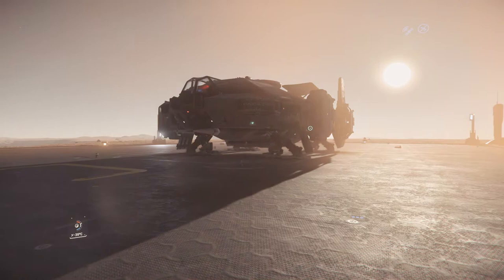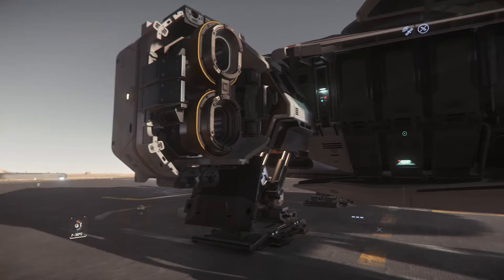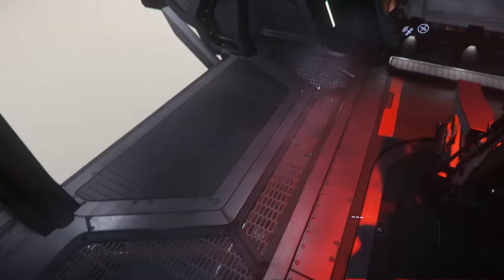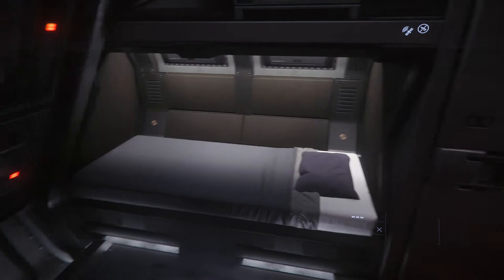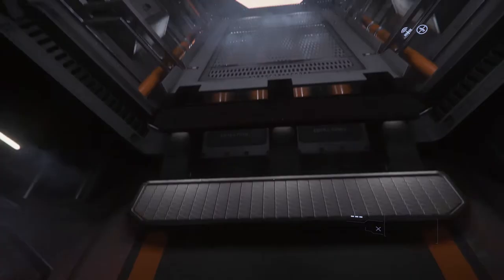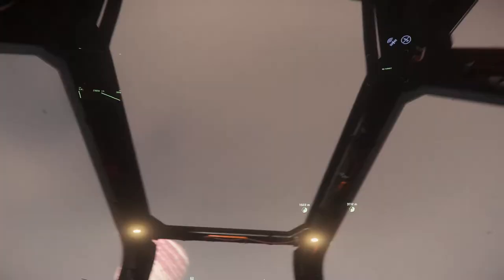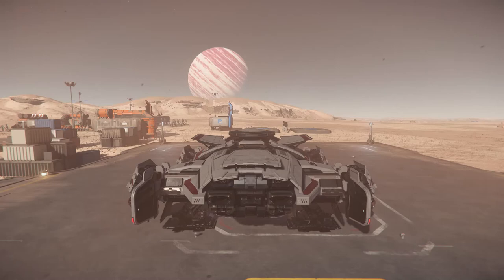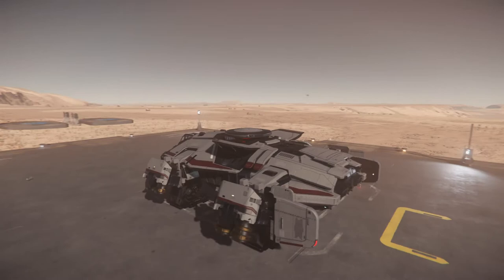Star Citizen Anvil Terrapin Ship Tour (patch 3.14)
Welcome to Star Citizen, I’m Specter, and this is the ship tour of the Anvil Terrapin, hope you enjoy it, thank you very much.

If you want to join Star Citizen, feel free to visit the Star Citizen official website below:

Be advise, Star Citizen currently is in Alpha, all information in this video may change in the future patches, thank you.